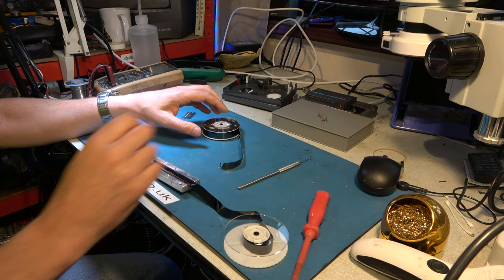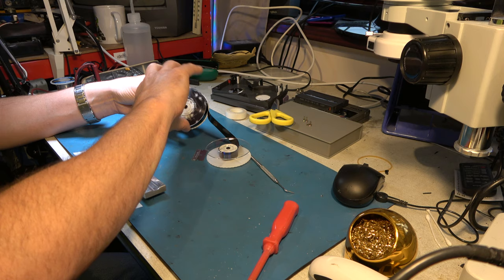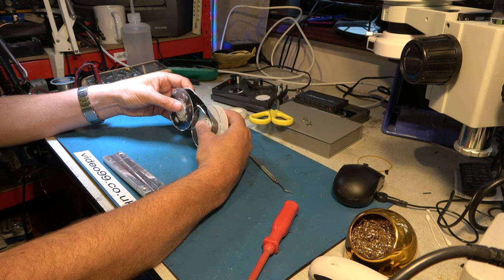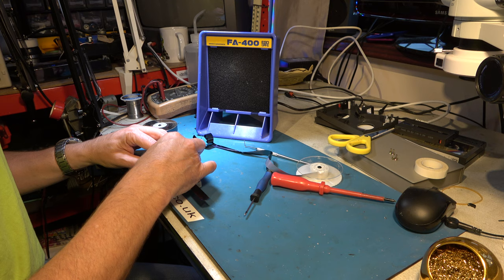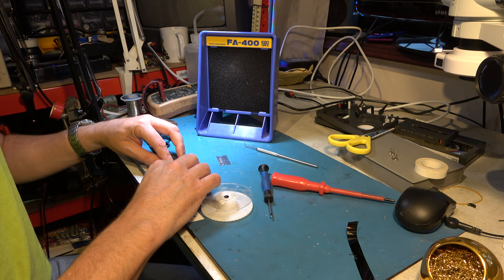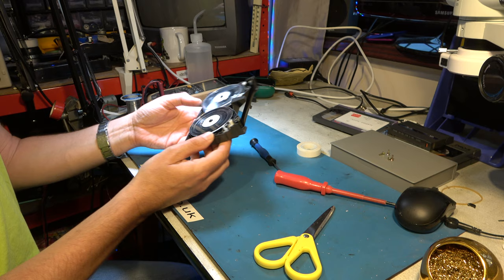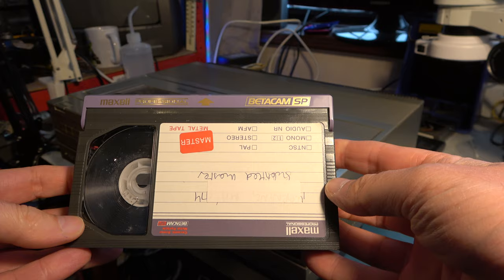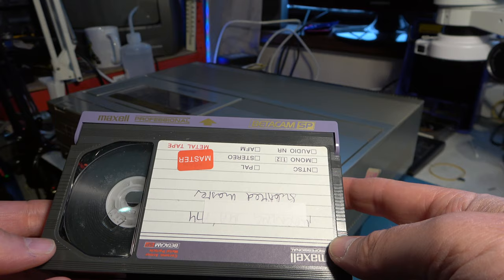Oh no! Mould on a BetacamSP tape! What can be done?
The metal tape formulation used in professional BetacamSP tapes (and related Digital Betacam, HDCAM etc.) is very thin.  So if it gets attacked by mould, due to long term storage in damp conditions, it's a real problem.  The mould is stronger than the tape and will glue it together along the edges, causing the tape to snap.  Are we going to be able to recover this tape?

00:00 Introduction
01:41 UVW-1800P Error02-291
02:49 Strip down and splice
04:36 De-mould
09:10 Technology Connections
10:21 Sanyo to the rescue
10:58 Play the tape
11:35 Conclusion